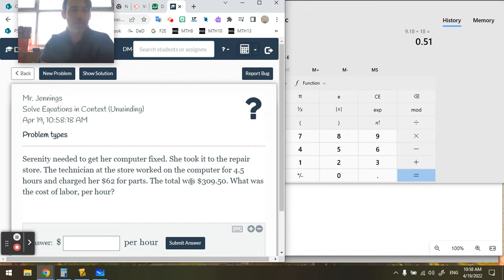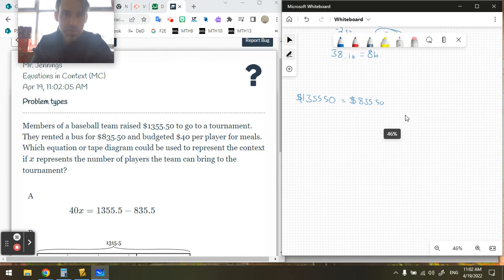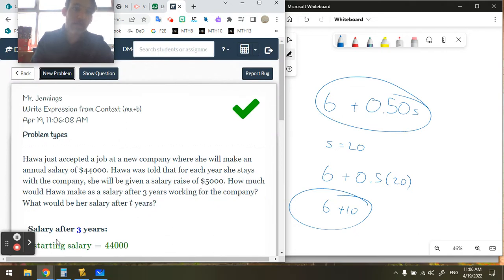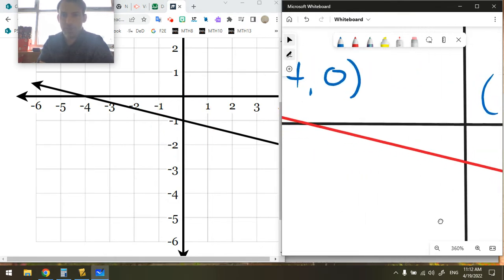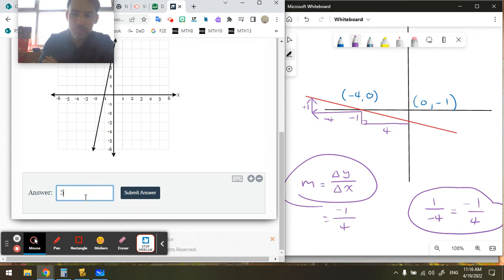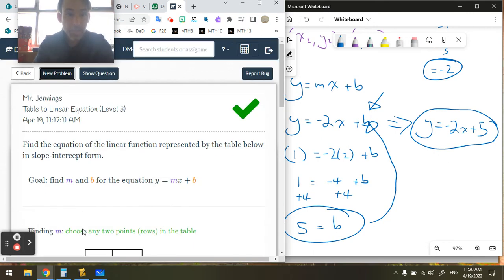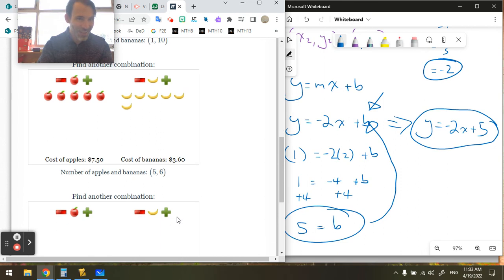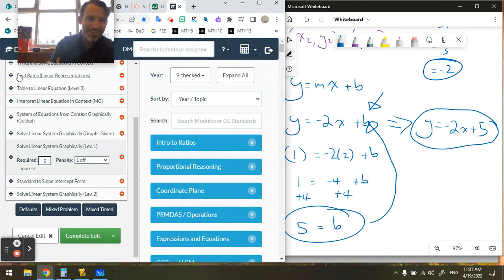4.2 Delta Math Walkthrough MTH1W